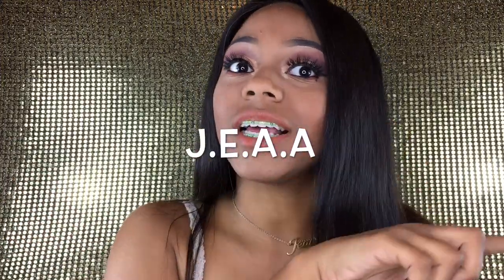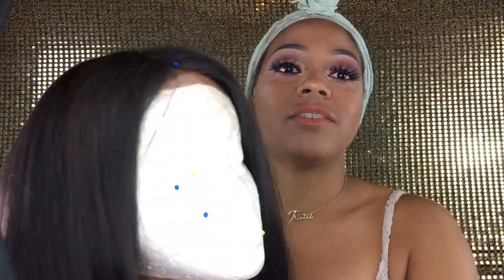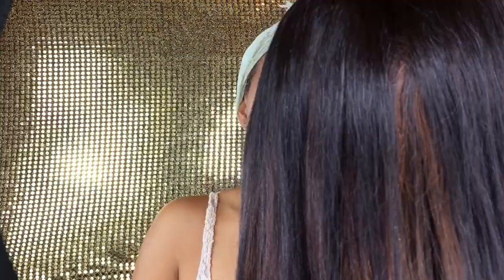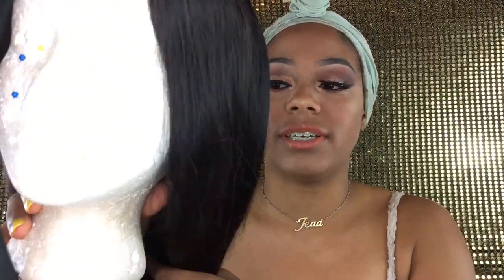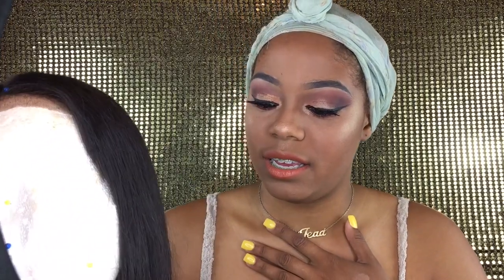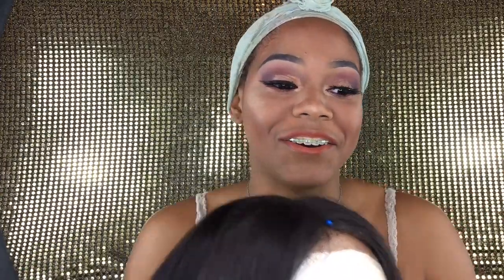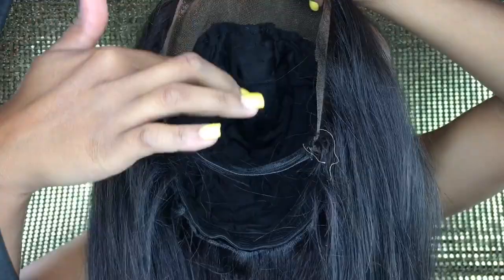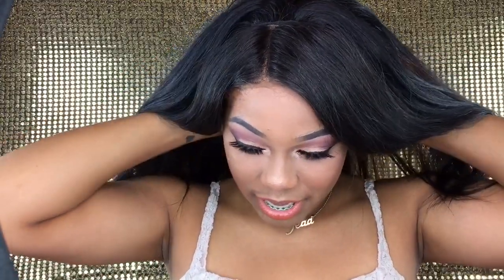How To: Make My Wig Look Natural | Jessica Michelle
Hair length: 18 20 20
Hair color: Natural
Frontal Length: 16 in
" I have had this hair going on a year now and It is still in excellent condition"
" i also bleached my frontal lace"
Glue: Got2b Glued
Cap: Dome Wig Cap
Cap color: Black

Hair Care Do's & Don't